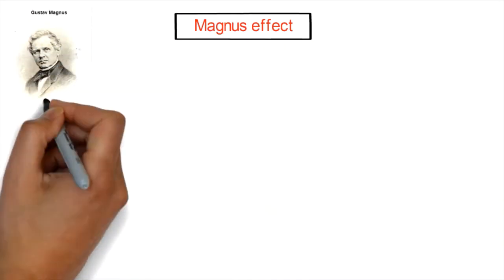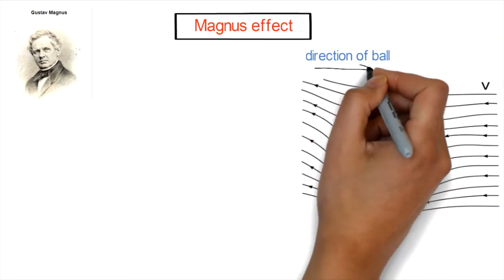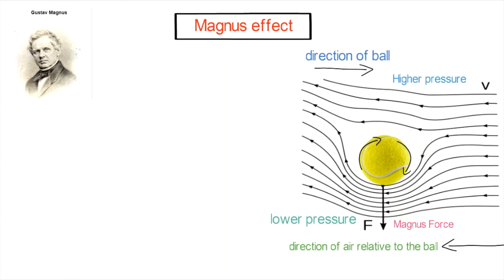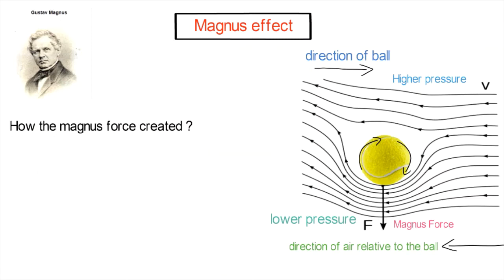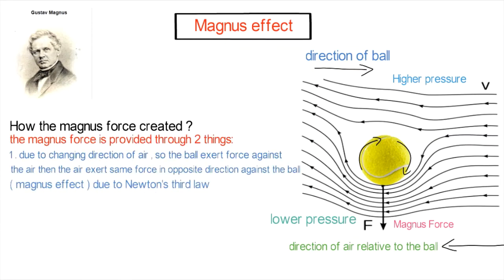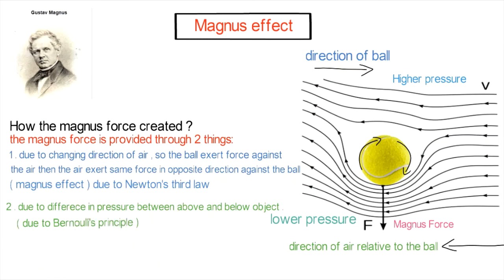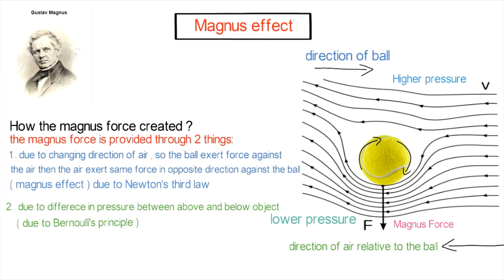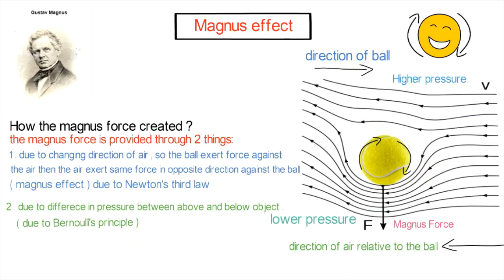The Science Behind the Magnus Effect: Bernoulli's Principle & Newton's Laws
In this video we will show you how Magnus effect is combination between (  Bernoulli's principal & Newton's third law ) and in last part of video there are real life examples of Magnus effect